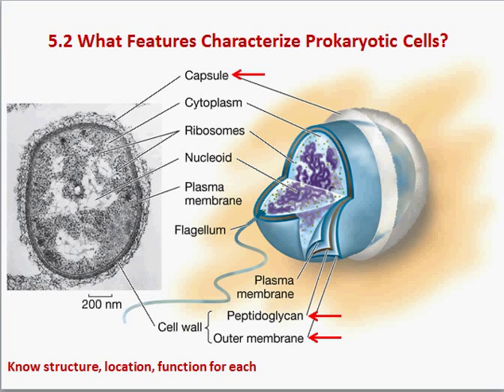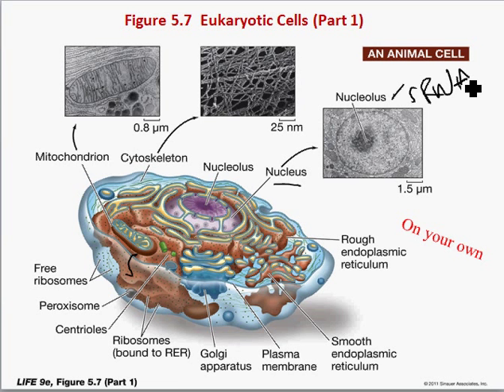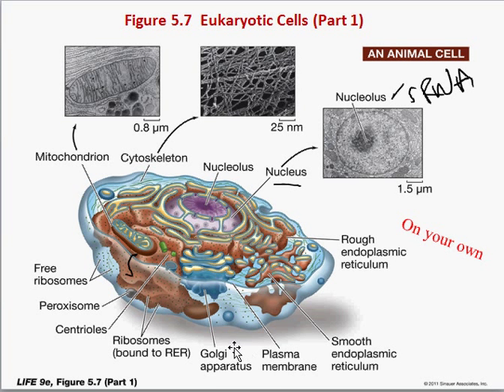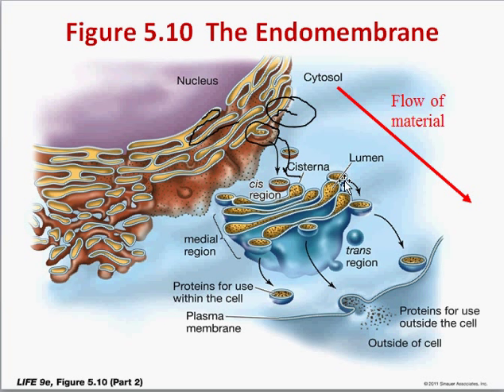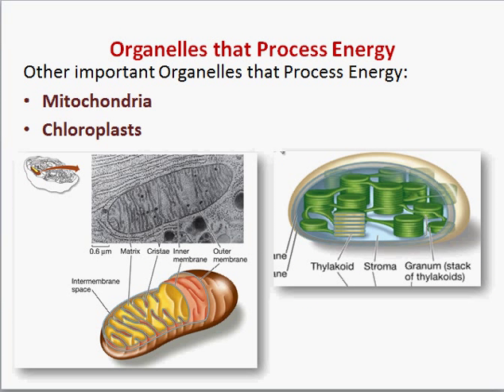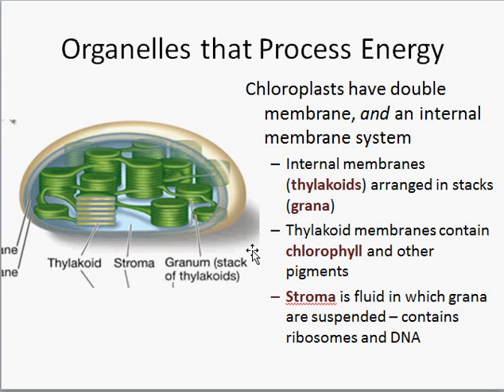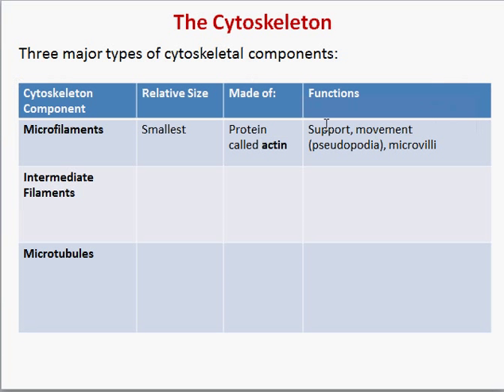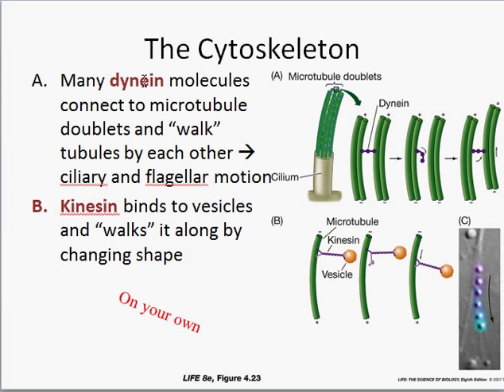Cell Structure and Function Part 2: Cell Structures and Endomembrane System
Cell Structure and Function Part 2: Cells.  Topics include basic cell structures and the endomembrane system. Slides from this video are available under the "Review Slides" section